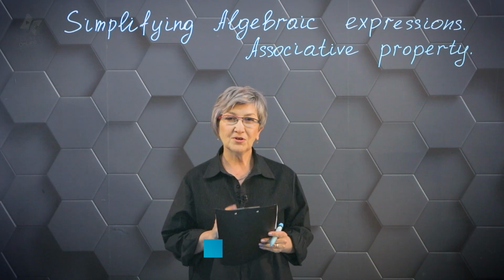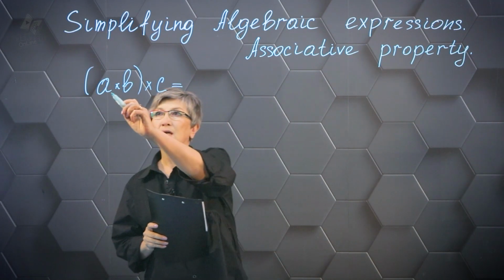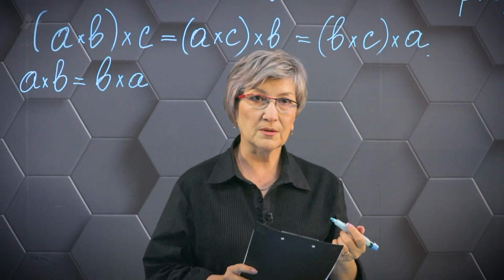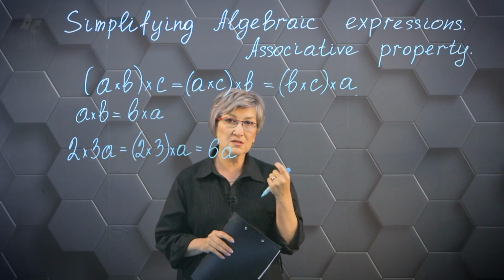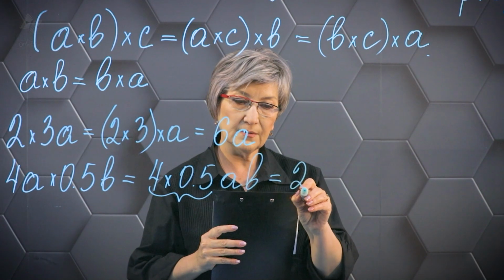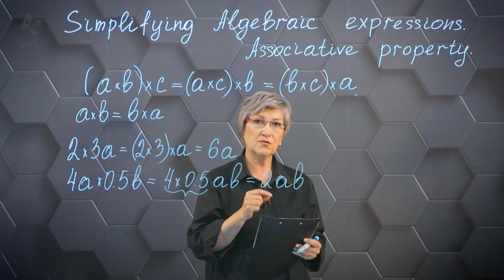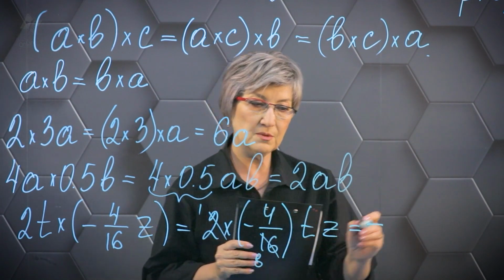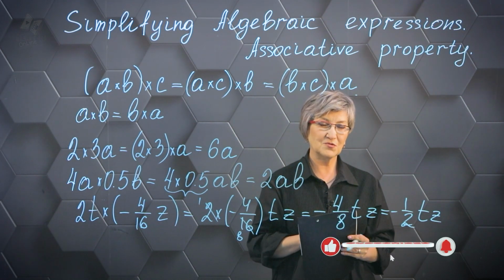Simplifying algebraic expressions. Associative property. Part 1.